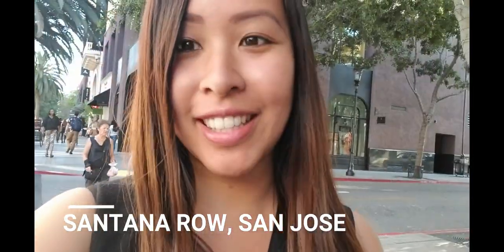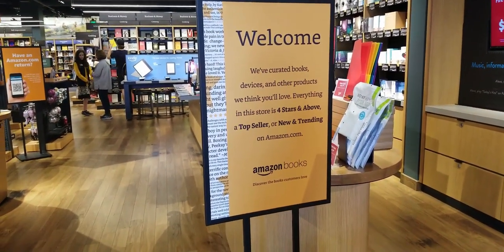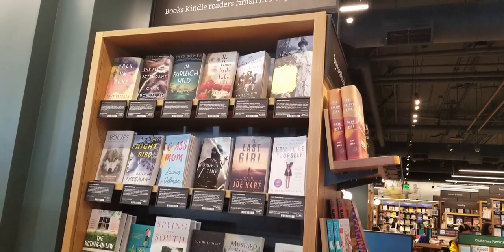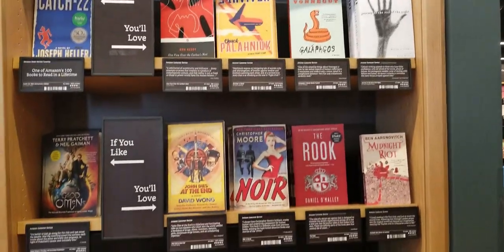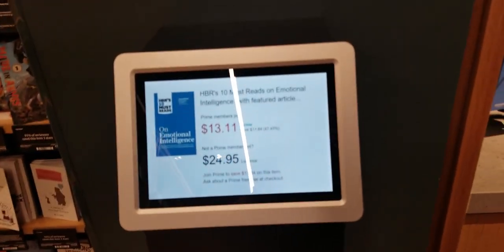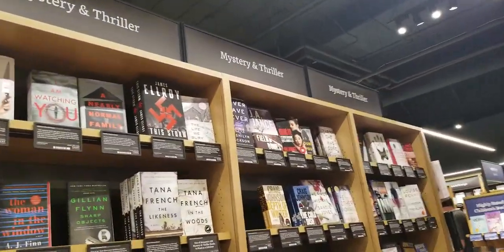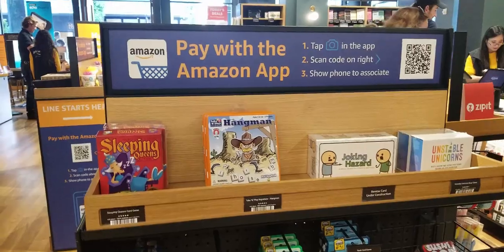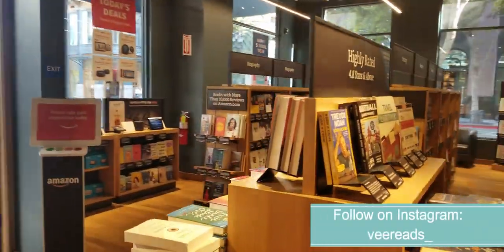HOW THE AMAZON BOOKS STORE STANDS OUT l San Jose Tour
I was visting San Jose and to my delight, discovered the Amazon Books store in Satana Row. Watch my tour on the Amazon Books store!

// Reading  for FREE on:
✩ Libby (formally Overdrive) Library App.

// Supporting authors on:
✩ Kobo E-Reader